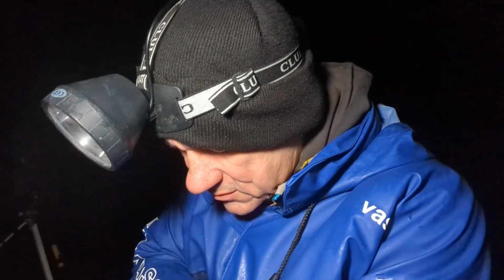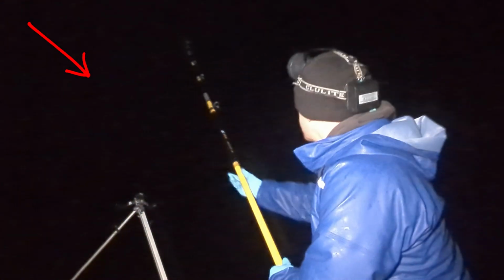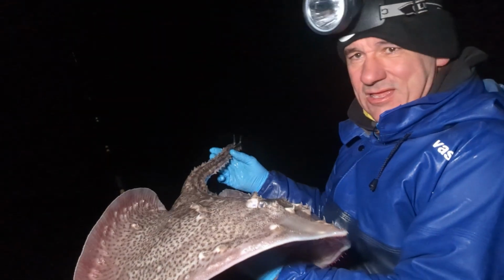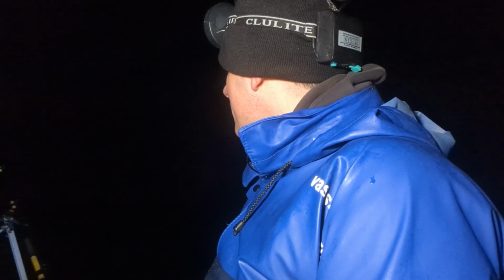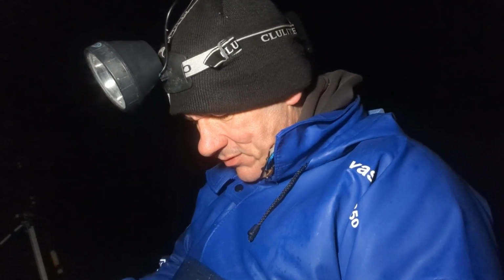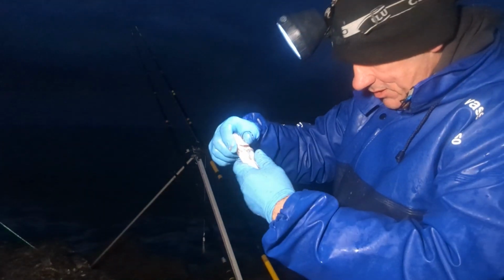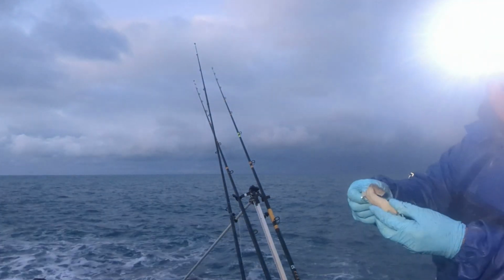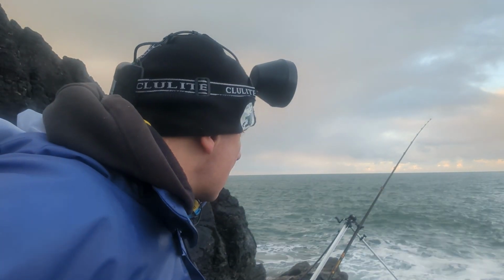BIG fish eats little fish - Early morning session - Anglesey rock fishing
An early morning session on the Anglesey rocks making the most of the Northerly winds. Using hooks and lines from @limitlessseafishingltd as usual. Until next time tightlines.